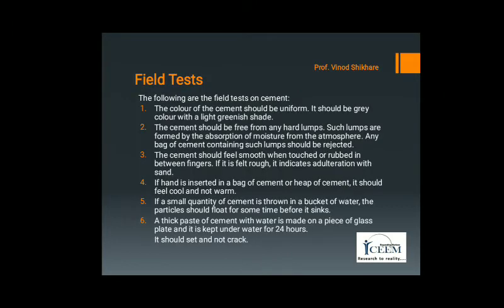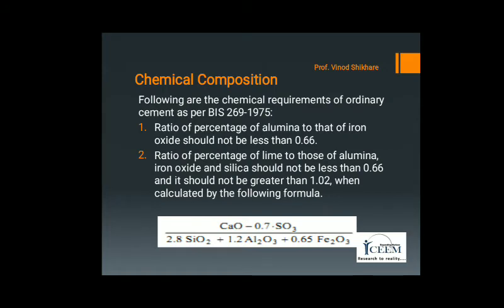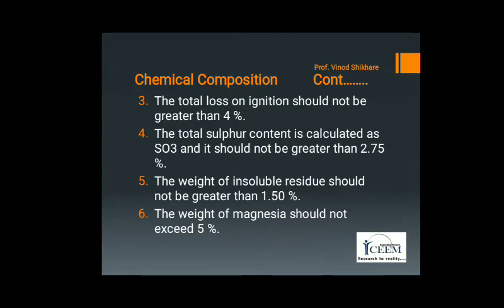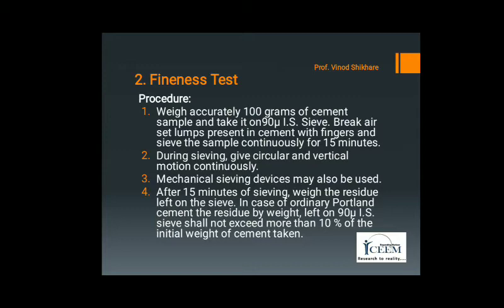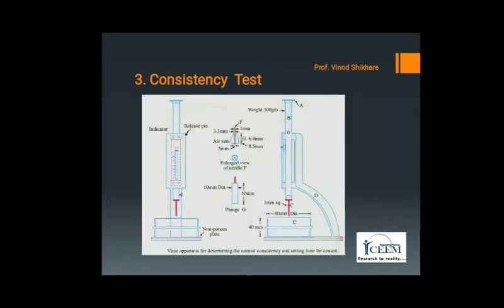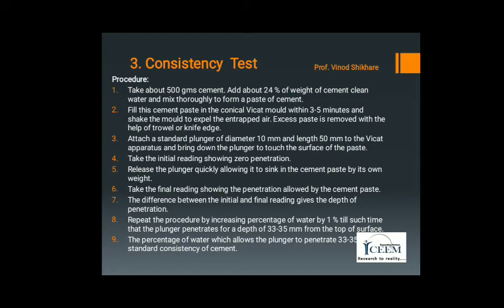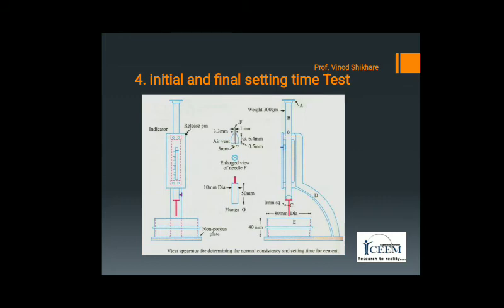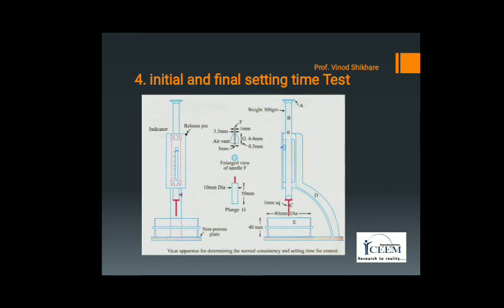Cement Lecture-3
Testing of Cement - Field & Laboratory Tests on Cement